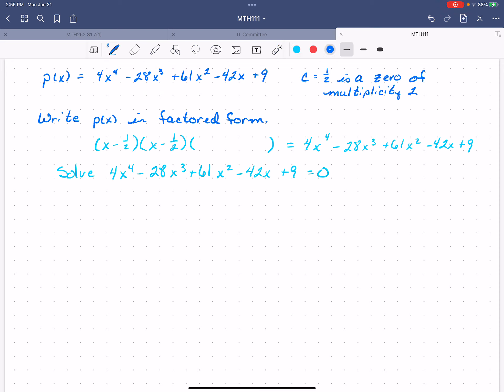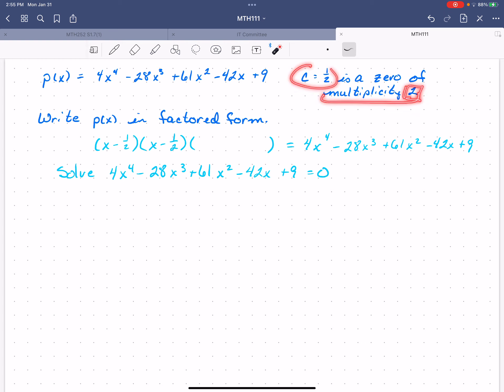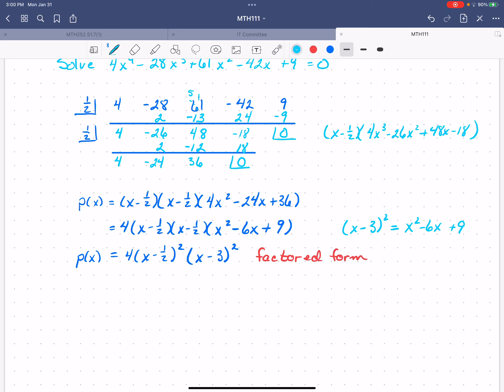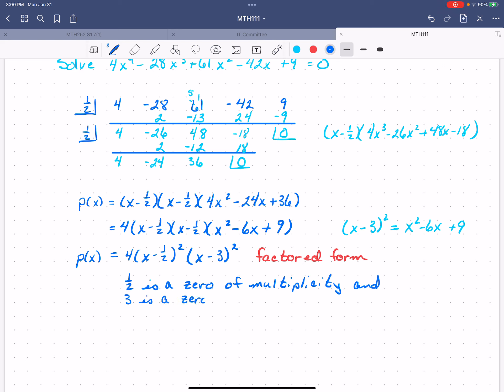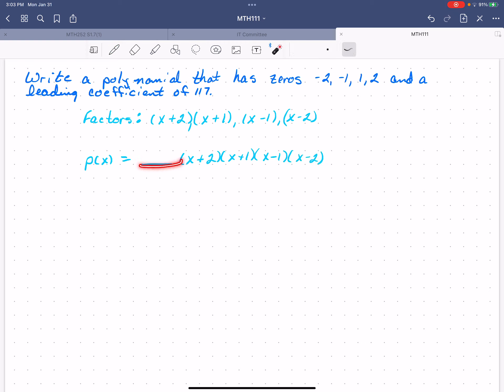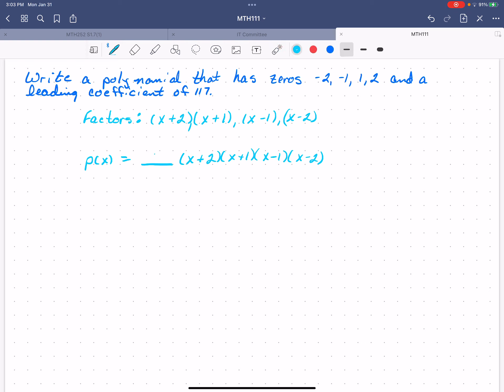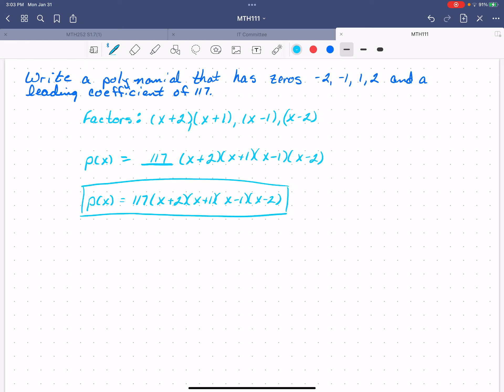MTH111 S3.2 Polynomial Factors and Zeros - Putting it all together